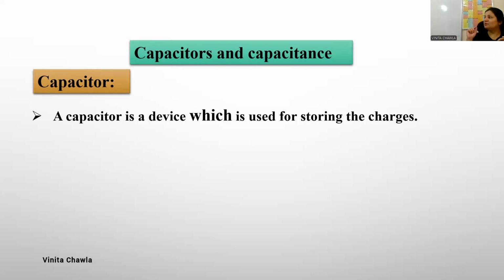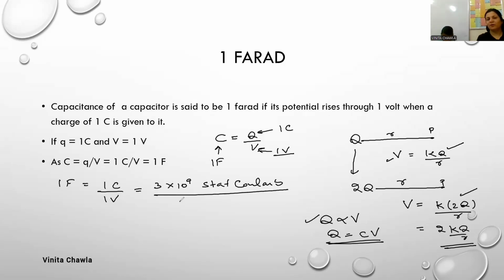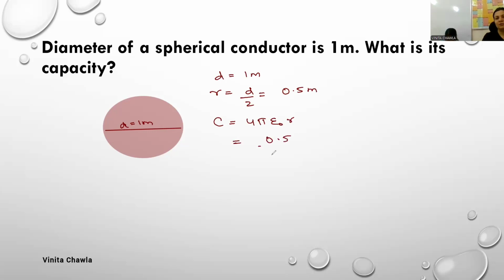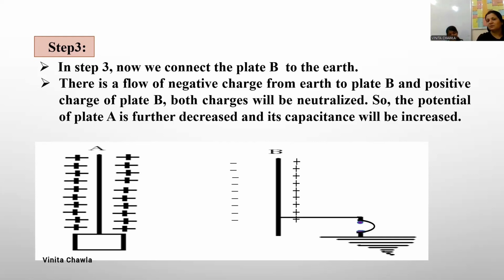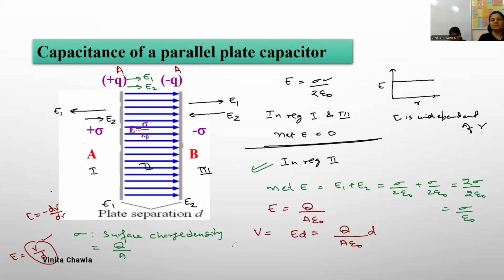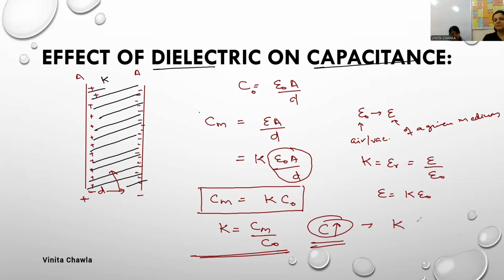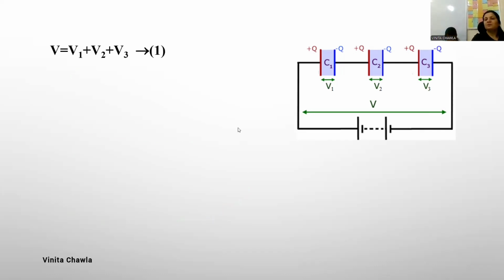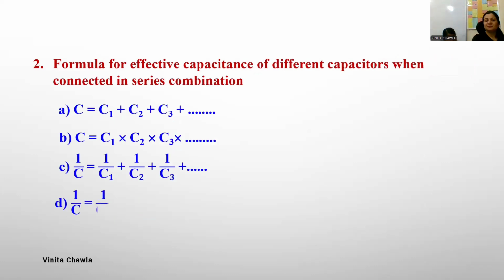Capacitors and Capacitance